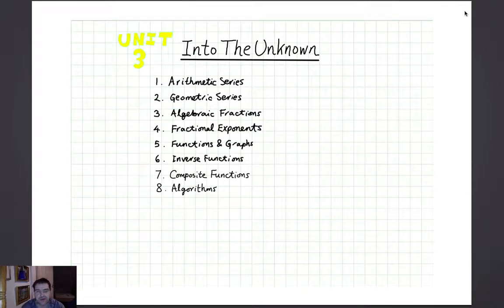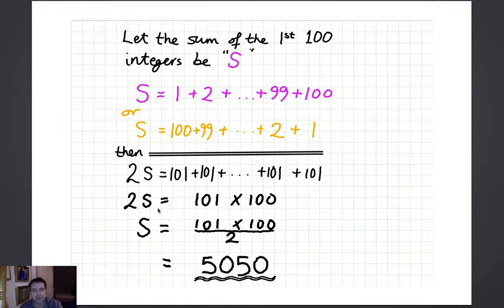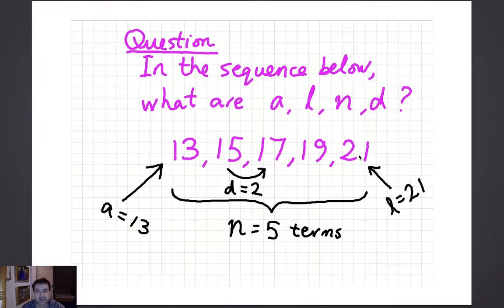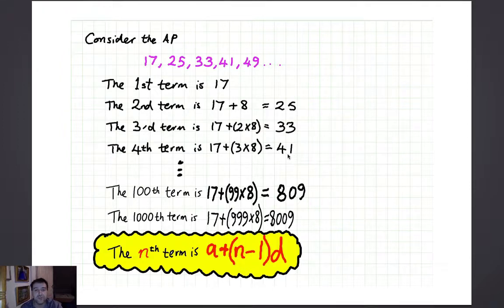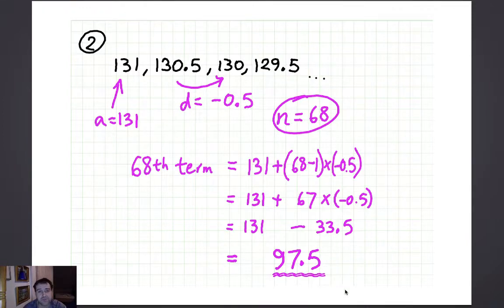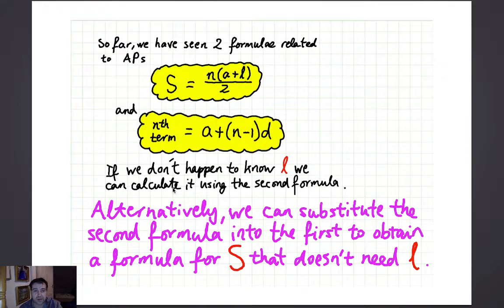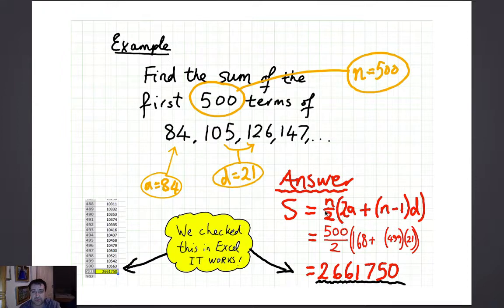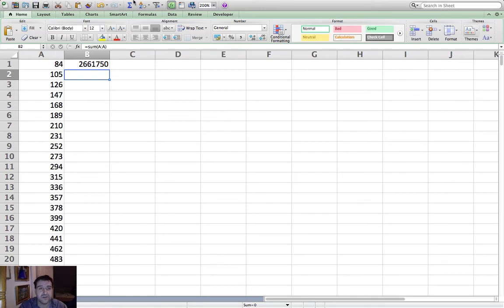MYP5 Unit 3 Chapter 1